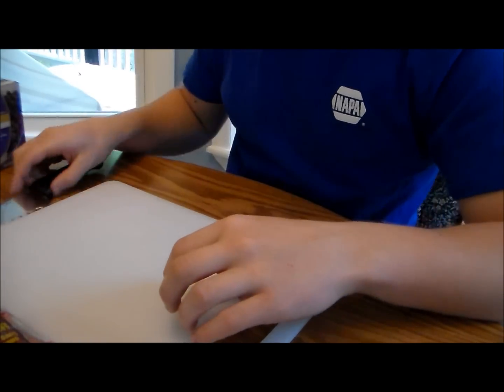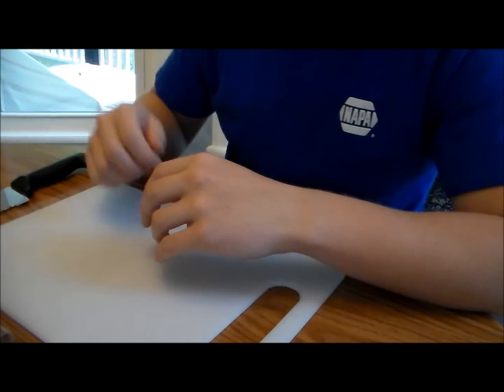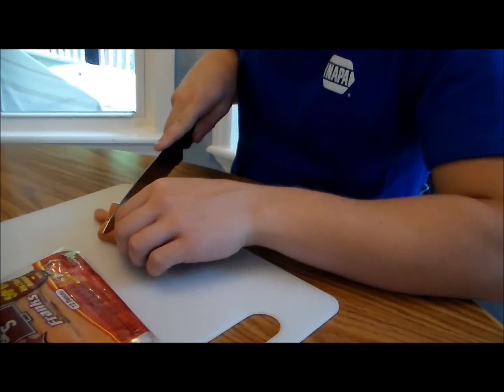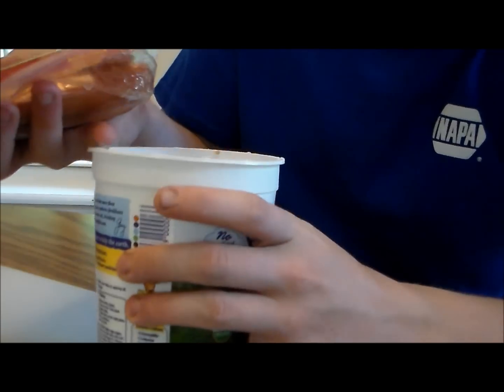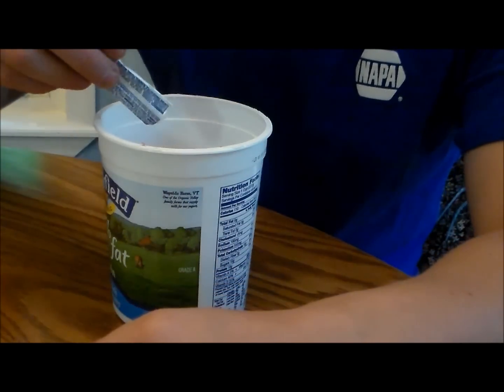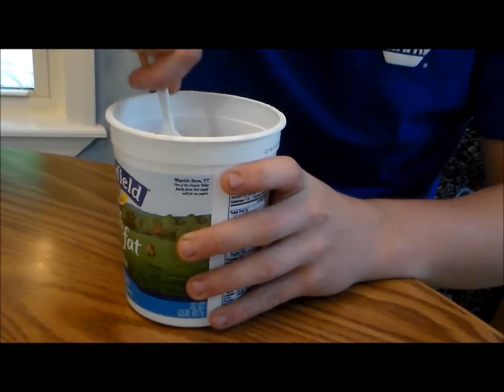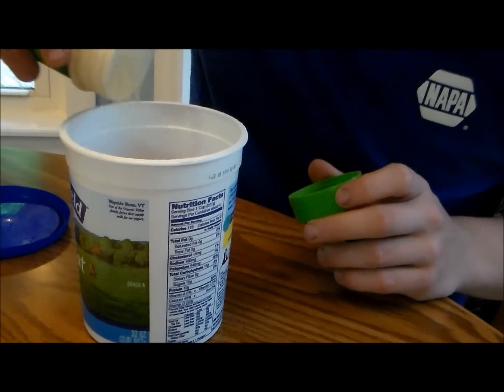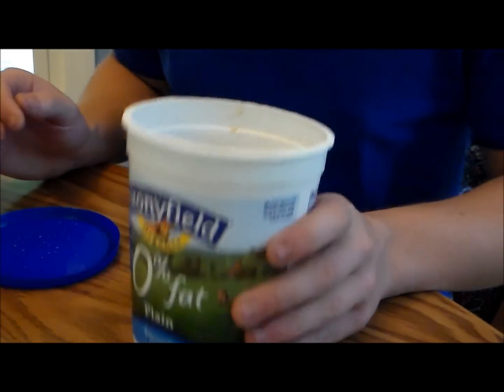How to make homemade catfish bait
I have learned a lot on this channel so now I am trying to make more profesional videos on my new channel about my new interests.

Sorry I didn't add a picture or video of the finished product, but the hot dogs should just look pink, purple or whatever color of Kool aid you used for a scent and flavoring with some garlic powder on it.

Quick List of things you need:
a pack of hot dogs, grape or fruit punch kool aid, sealable container, garlic powder, and oil(optional)